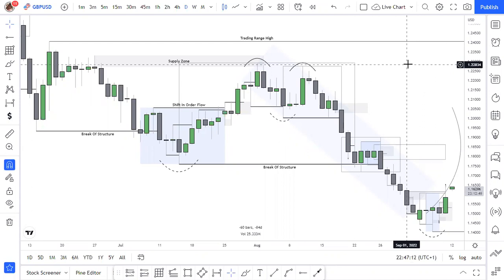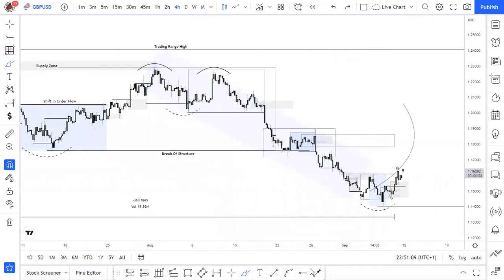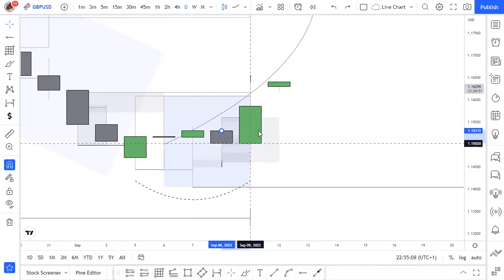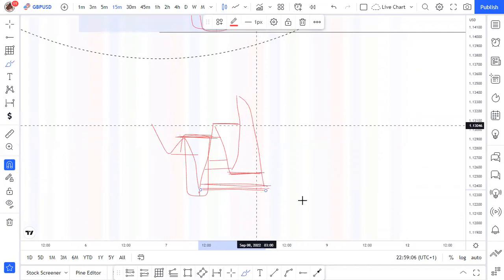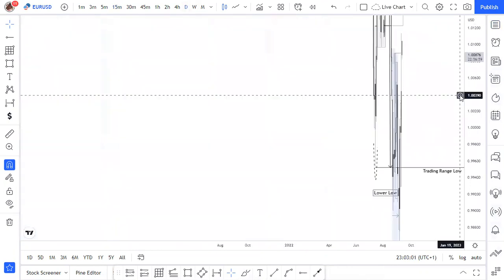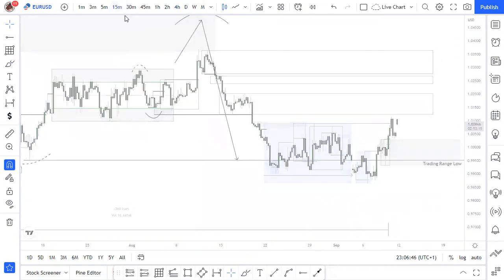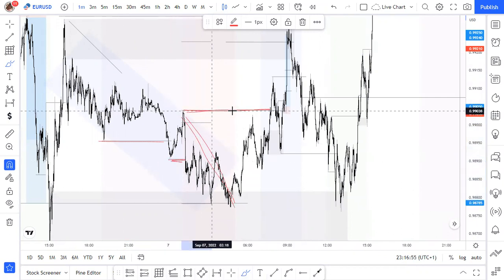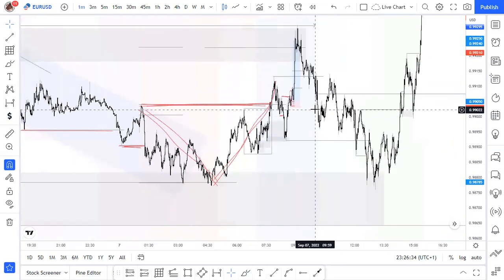WEEKLY FOREX MARKET OUTLOOK AND REVIEW | EURUSD AND GBPUSD | SEPTEMBER 12TH - 16TH SEPTEMBER 2022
In this video, I explained the previous weeks price action, and an outlook for the coming week...